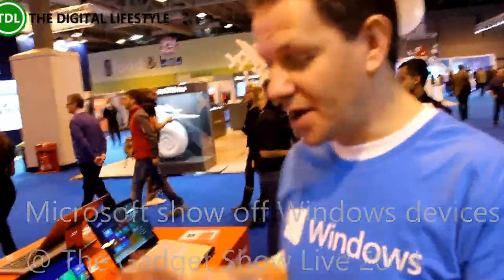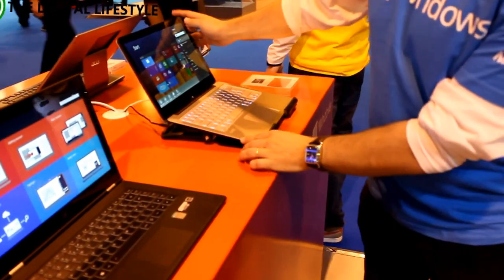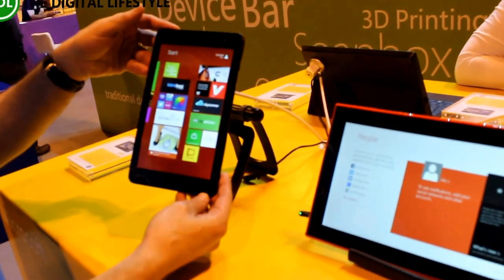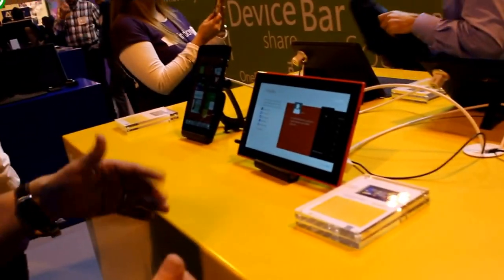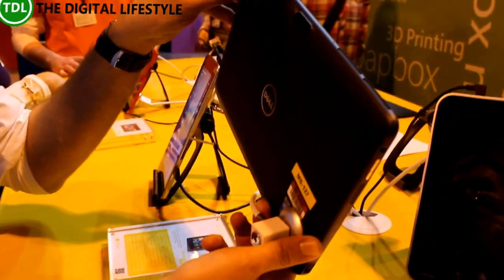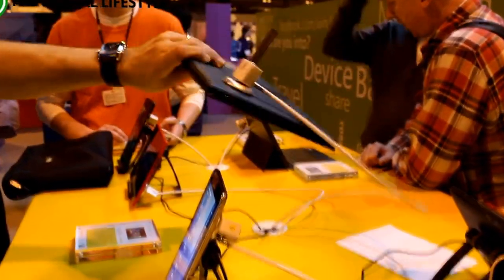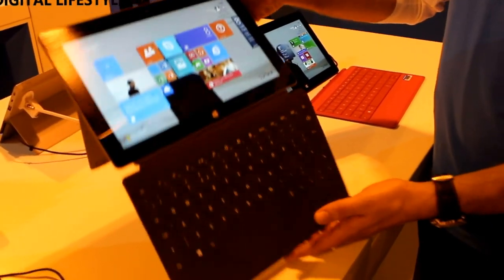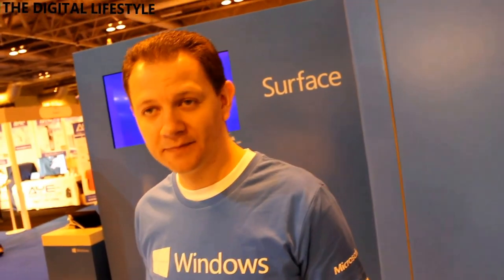A tour of Windows devices at The Gadget Show Live 2014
This week is The Gadget Show Live at Birmingham's NEC and Microsoft have one of the biggest stands at the event with a wide range of Windows devices on show. In this video we take a tour of the Microsoft stand and take a look at some of the devices on show. There is an impressive range of devices that Windows runs on from laptops to convertibles, small tablets all in ones.